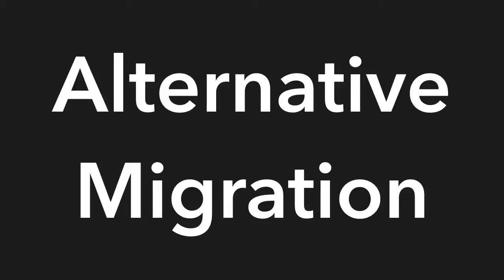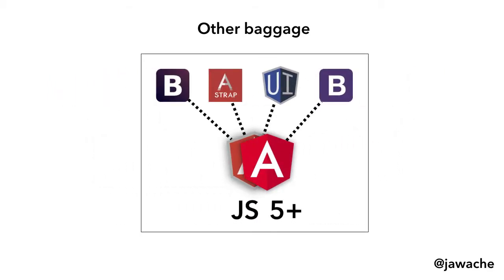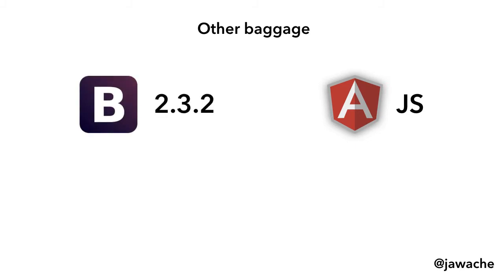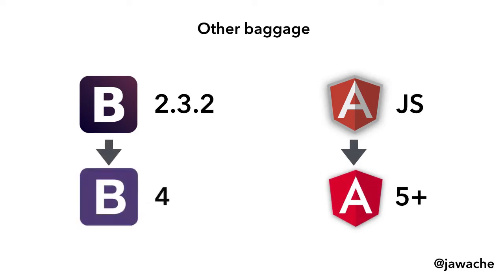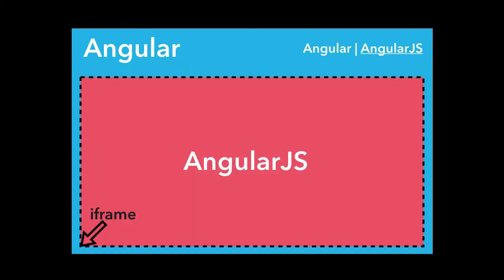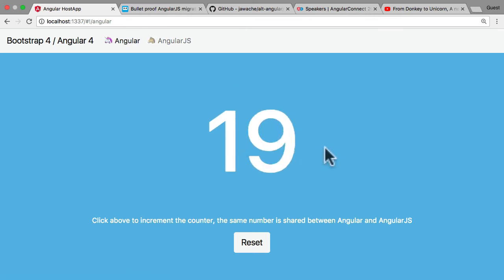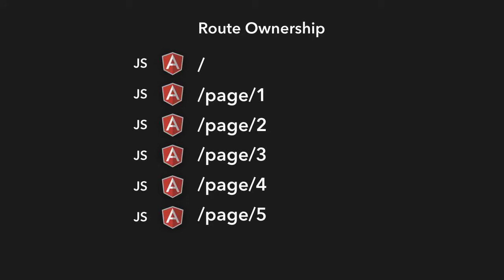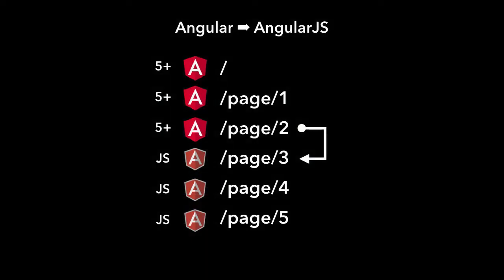EP 13.3 - AngularJS Migration Troubleshooting Alternate IFRAME Migration - Method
We will discuss an alternative migration strategy that you could use to migrate your AngularJS application.